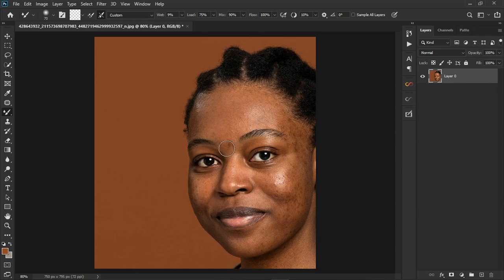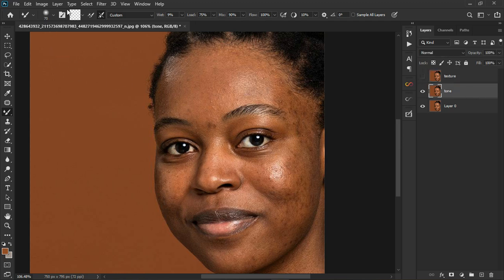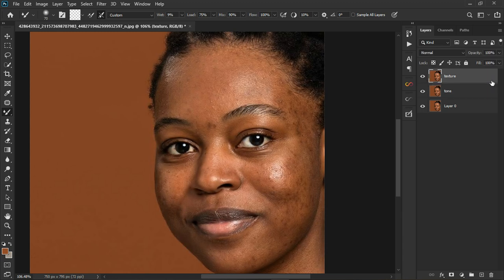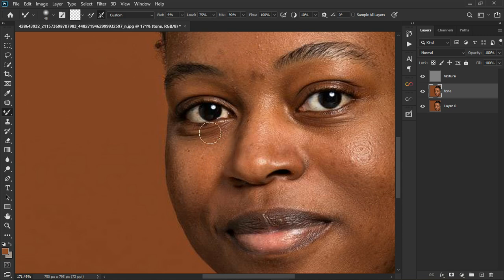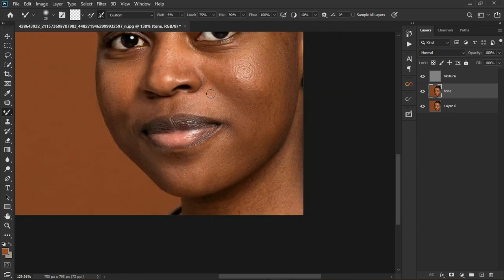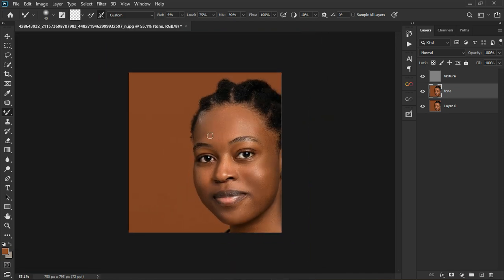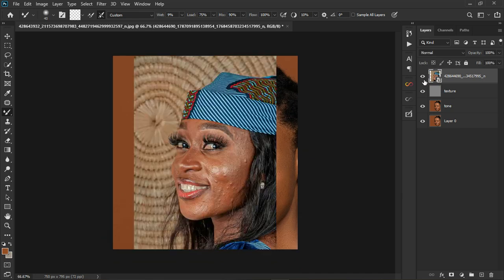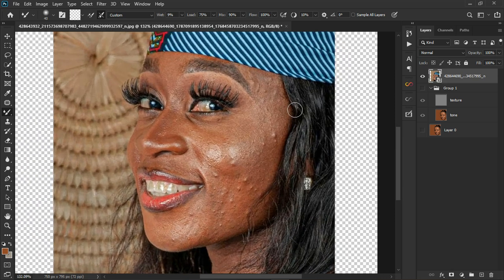SKIN Retouching: Blending SKIN TONE/COLOR Half Step Frequency Separation in Photoshop | MEET Retouch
MEET Retouch Class 2: COLORS / TONES
Color blending  will be the main topics of discussion in this lesson. both the skin tone and the background color. I will be blending, smoothing, and bringing out the evening colors with a variety of techniques.